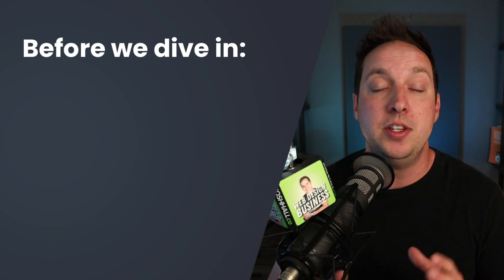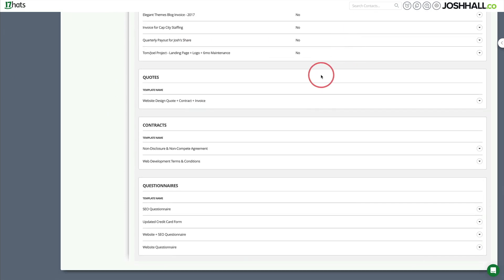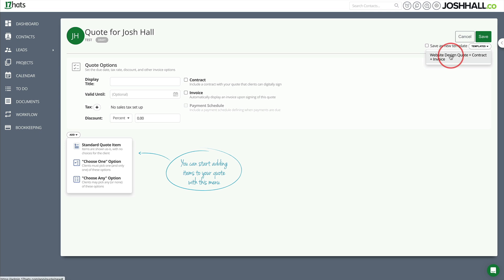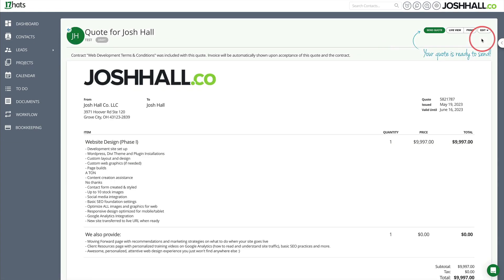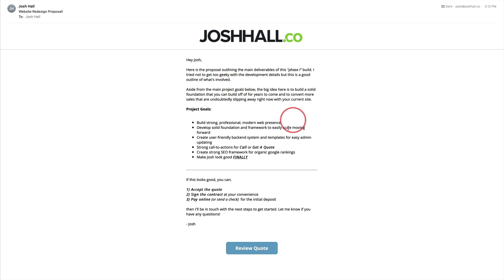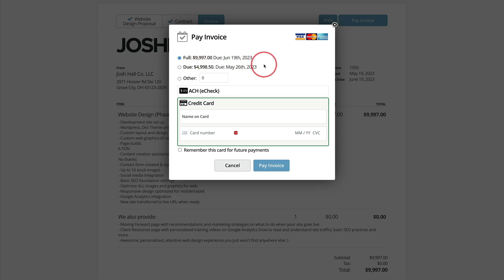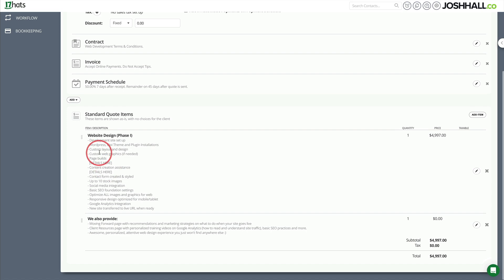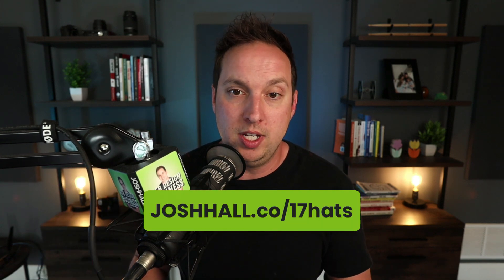How I Automated my Web Design Quote, Contract & Invoice (to one click) using 17hats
For web designers looking to save time when sending proposals and contracts, I recommend automating your quote + contract + invoice all together. I do it with a ONE CLICK workflow using 17hats (which I've used since 2015 for my client CRM)

In this video, I'll walk you though how easy it is to set up and start sending website proposals out in minutes, not hours!

Get my quote, contract and invoice templates that you see here FREE with a trial of 17hats here:

And for more information on what's included in this workflow, watch these videos:

Video hot spots:

00:00 - Intro
00:39 - Important before we dive in
01:18 - Get this workflow for free
01:59 - One click installation in 17hats
03:21 - Setting up a quote
04:14 - Customizing contract
05:25 - Sending quote
06:34 - What the client sees
09:30 - Find this workflow in templates
11:07 - Recap + next steps